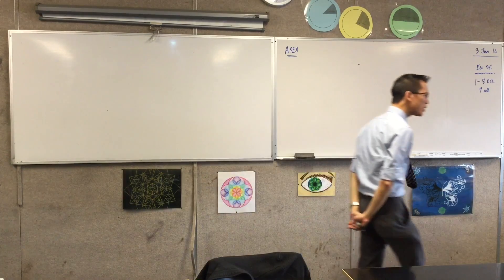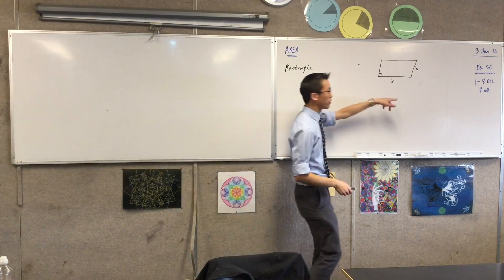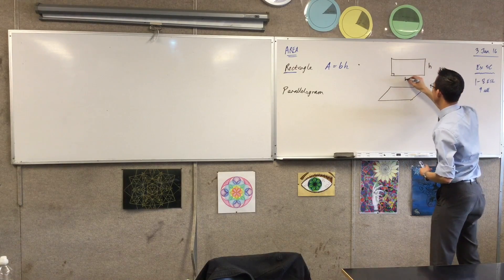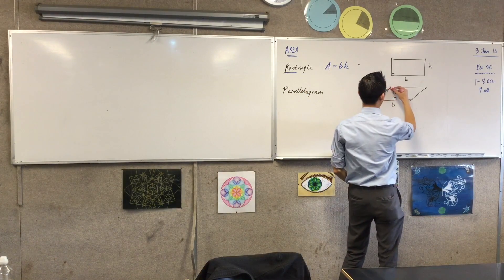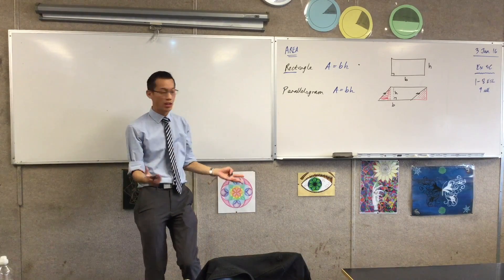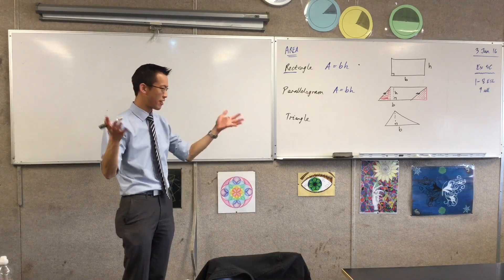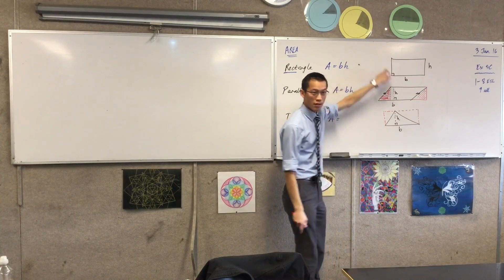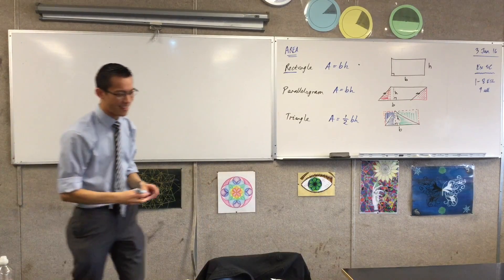Area (2 of 4: Formulas for area of Rectangles, Parallelograms and Triangles and how they are formed)